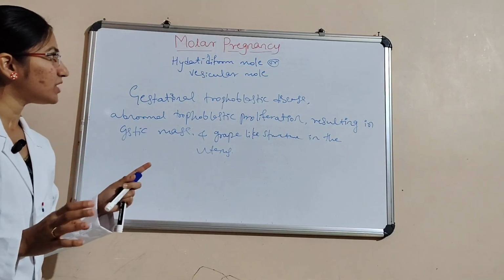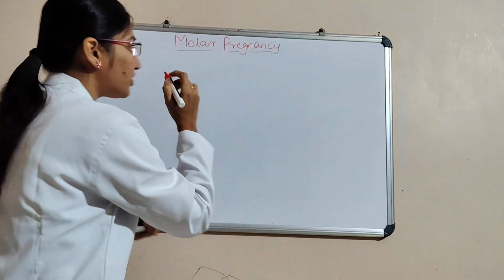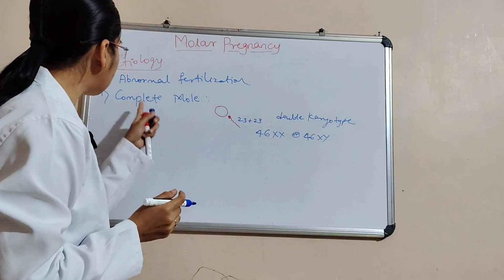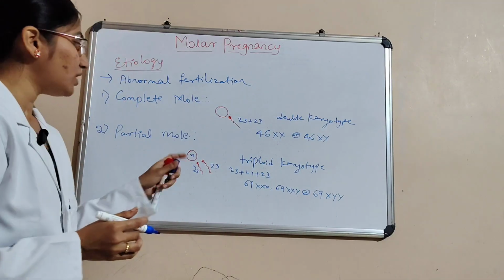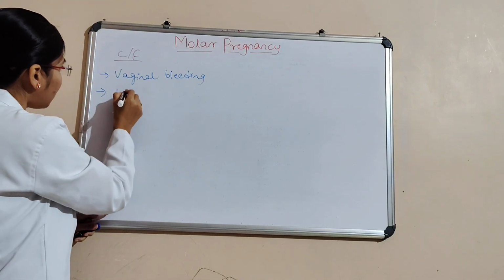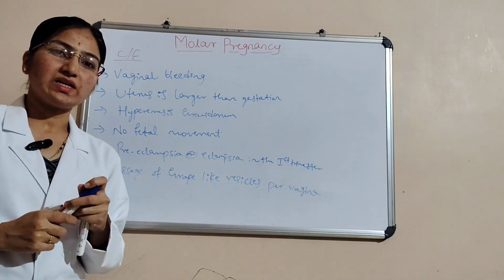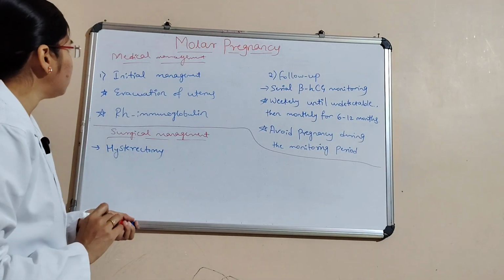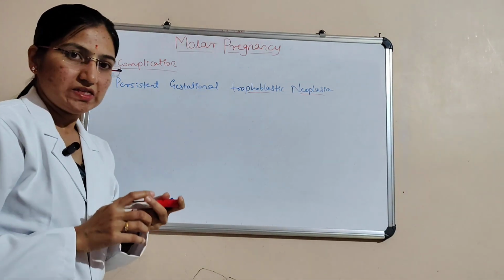Molar pregnancy | Hydatidiform mole in pregnancy | Types | Causes | Signs & Symptoms | Management